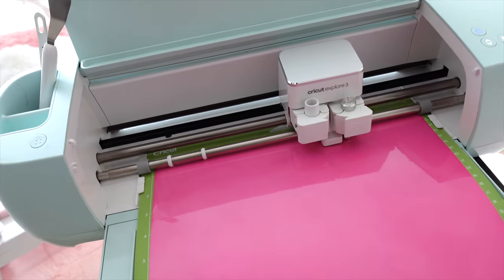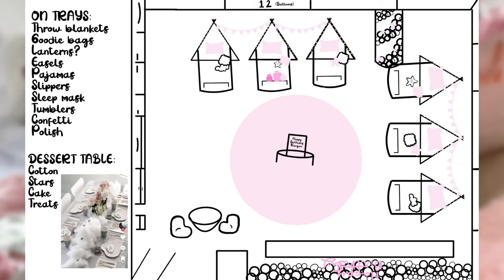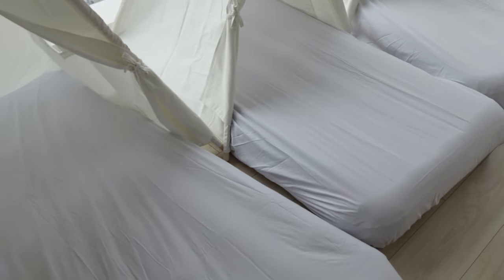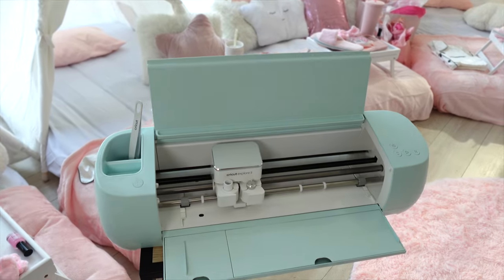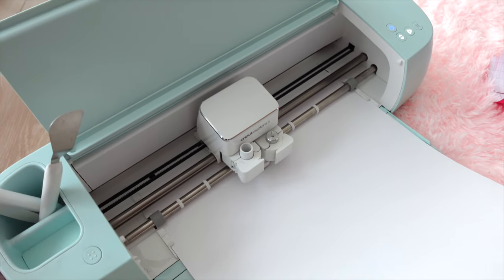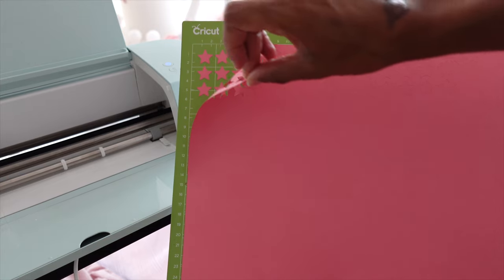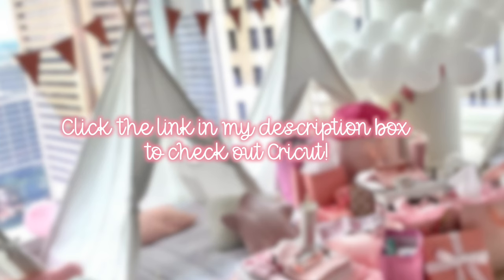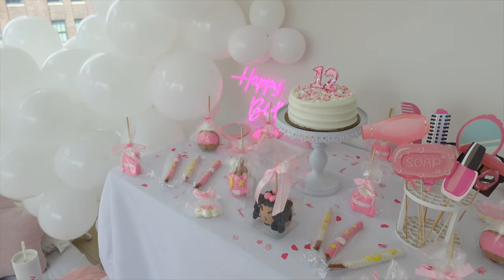Planning the ULTIMATE Sleepover Birthday Party! DIY Cricut Decorations in UNDER 10 MINUTES!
| I used my Cricut Explore 3 to help me create the ULTIMATE sleepover birthday party for Raegan! I surprised her with an EPIC teepee inspired sleepover party and did a lot of DIY decorations to bring the vision to life!

Y'alllll, I really can't believe she's 12! More Behind-The-Scenes footage will be on TikTok! 🥳

I have the Cricut Explore 3!

Used this to customize the tumblers!

Used this to personalize their bags!

Used this to make the projects!

Used this for the confetti!

♡ Keep up w| us! ♡